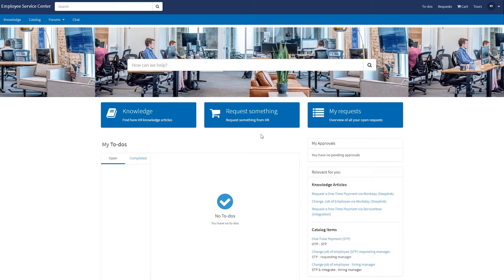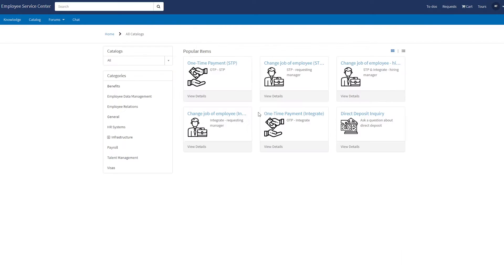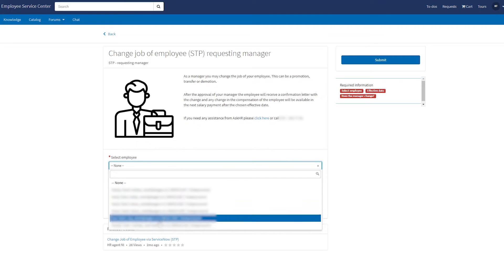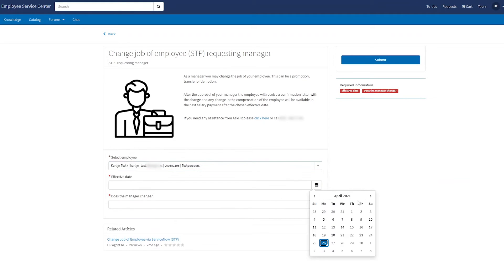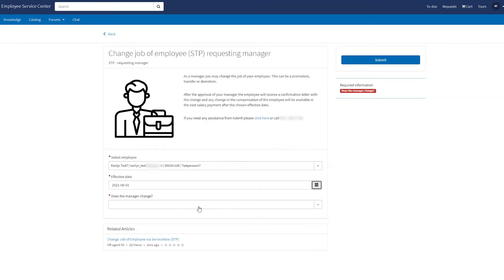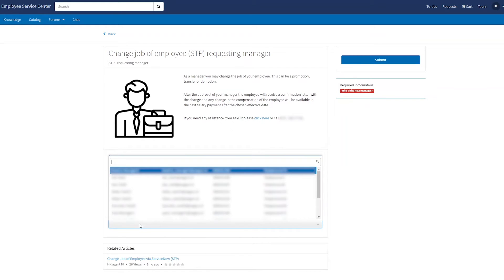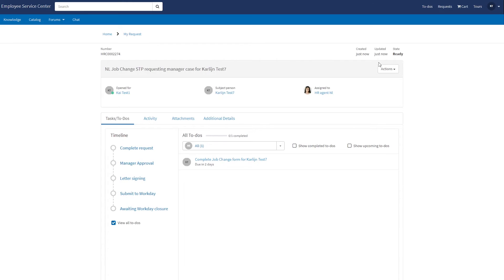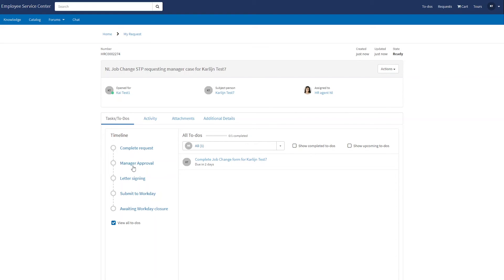Workday X ServiceNow - Current manager requests Job Change 1/6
As part of our ServiceNow Workday integration, this video shows the workflow of how a manager can request a Job Change.

Want to know more about this integration? Let's chat!